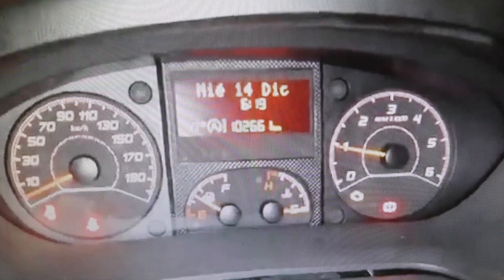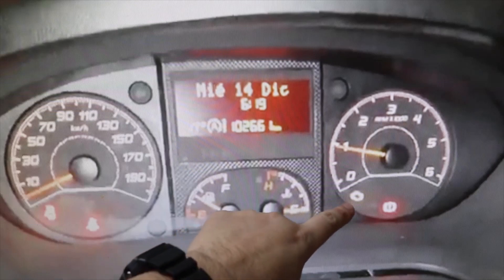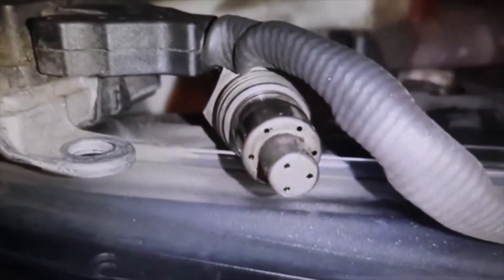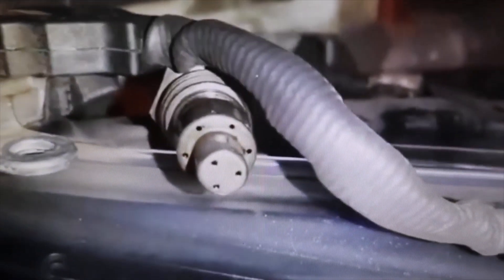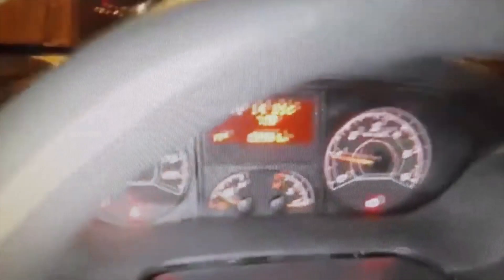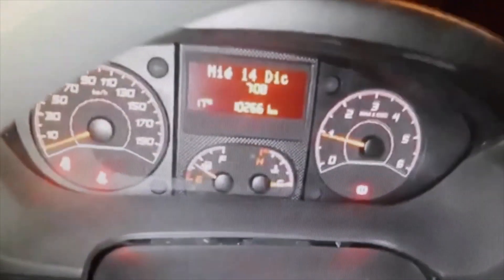REALLY, can you CLEAN the LAMBDA probe or oxygen sensor, or do you have to put a NEW one?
Can the lambda probe be cleaned or do I have to replace it with another?